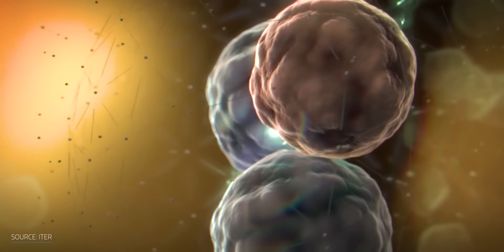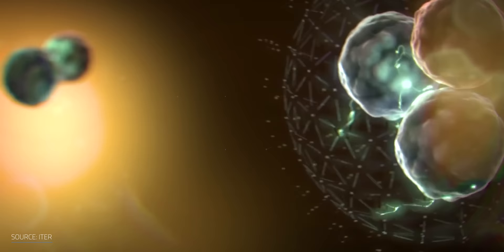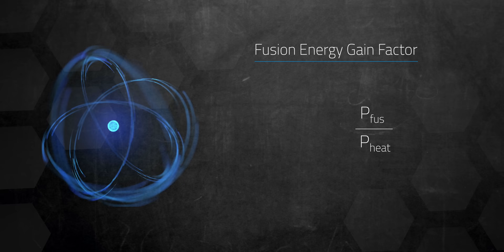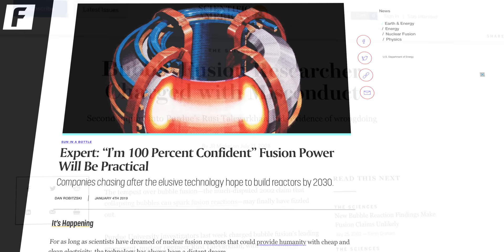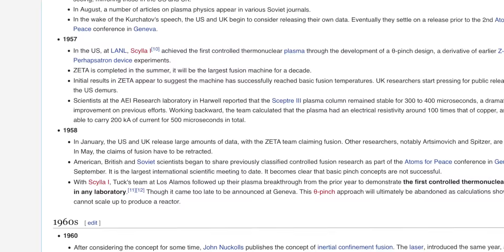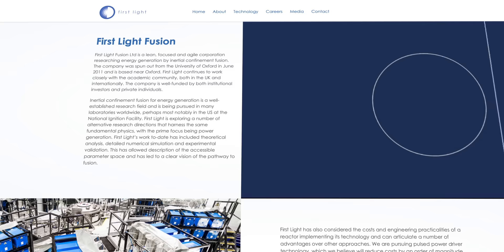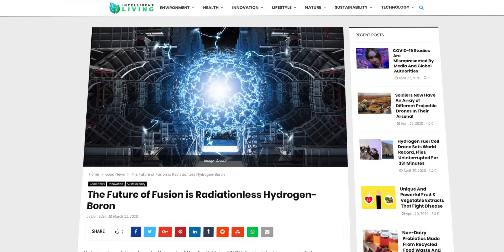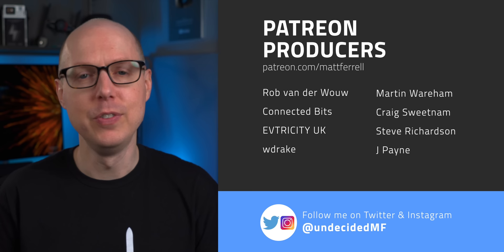The truth about nuclear fusion power - new breakthroughs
The truth about nuclear fusion power.  It's the holy grail for the ultimate clean energy power source. Virtually limitless clean power that’s fueled by sea water, and is much safer than the nuclear fission reactors that we have today. What’s not to like?  Perhaps that it's always billed as being "30 years away."  With all of the breakthroughs in recent years it's worth taking a closer look.

CORRECTION: Emeritus Professor Heinrich Hora is from the University of New South Whales in Sydney, Australia, not the University of South Whales.

Special thanks to Chris Philpot for use of the fusion reactor illustrations.

▶ ▶ ▶ ADDITIONAL INFO ◀ ◀ ◀